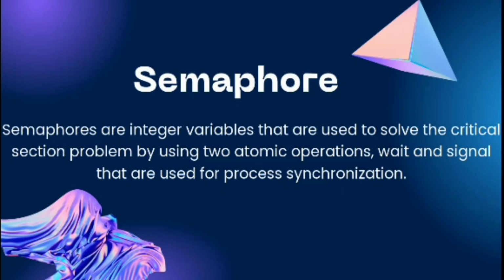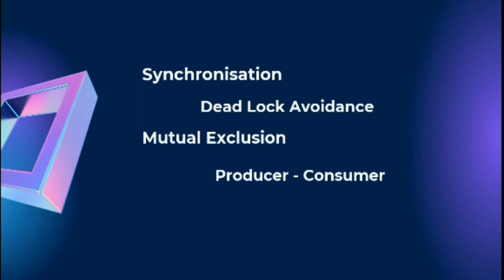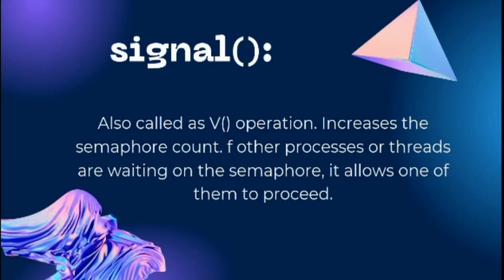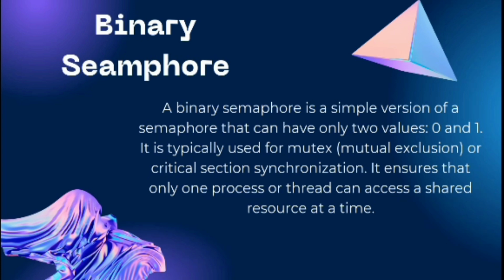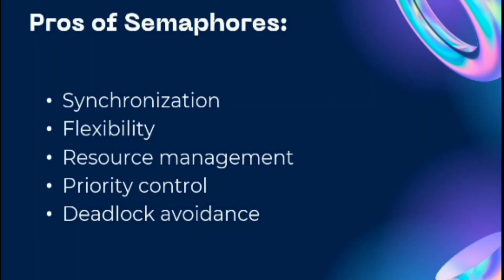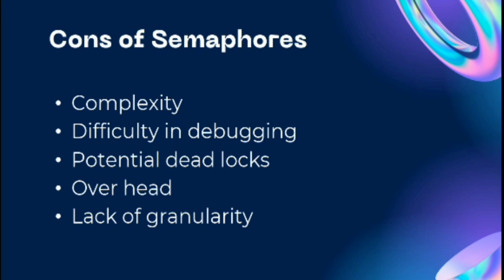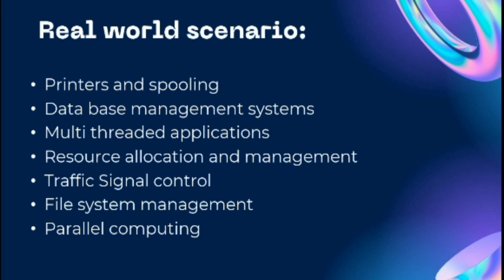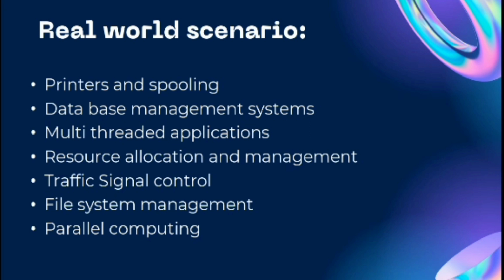Semaphores in operating system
Hello everyone we are here with the explanation about Semaphores in the operating system.  We would like to thank canva, powerpoint ,flimigo and inshot for helping us in making our video . We hope you will understand our explanation. For more videos go through our channel. Thanking you everyone.